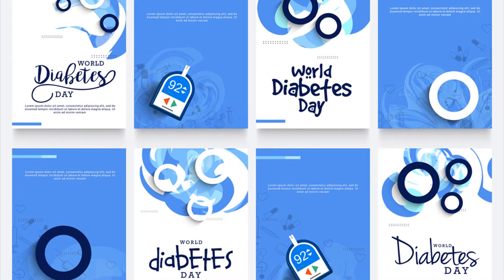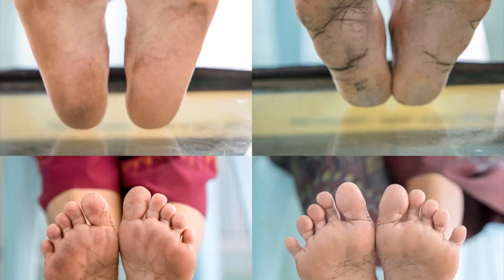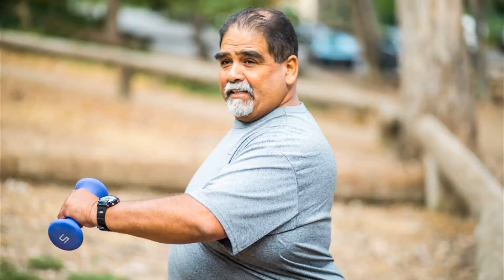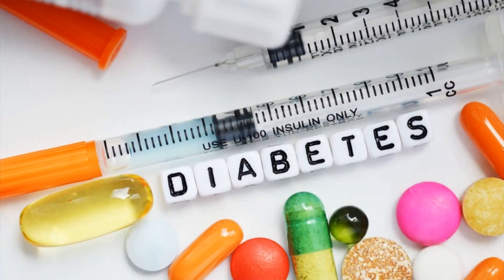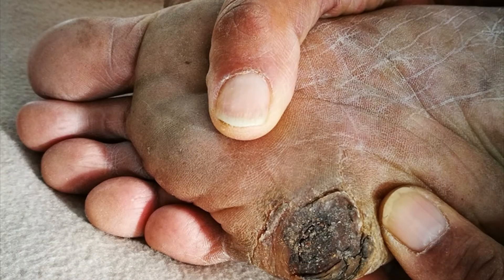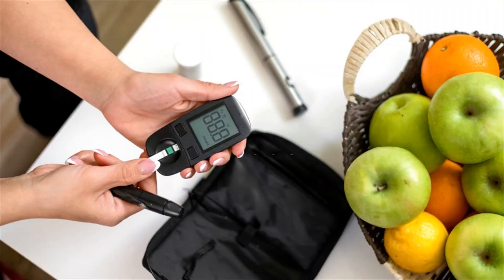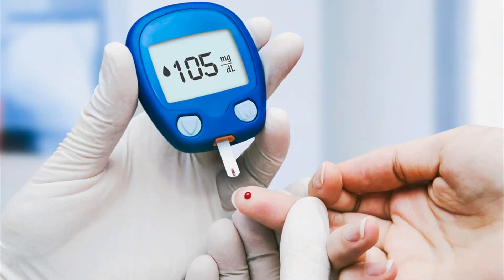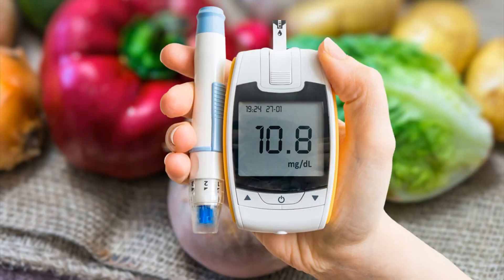Diabetes Protocol Discount - Zho Diabetes Protocol Review Does Zho Diabetes Protocol Really Work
I am sure you know one or more people suffering from diabetes, which is a common chronic condition. The cost of medical

care for patients can take a toll of one’s economic situation, which can be challenging to people from the low

socioeconomic background. Wouldn’t it be awesome to discover an effective program to get rid of the condition and help

people lead healthy lives? Well, this Zho Diabetes Protocol review presents a potential solution. It will look at some of

the benefits and demerits of the guide to assist you to decide on whether to buy it.

Zho Diabetes Protocol program Description & Review:
Created by Tom Gordon, the Zho Diabetes Protocol is a digital book that sheds light on the utilization of a unique Chinese

remedy called super starch, which plays the role of reversing the dangerous effects of diabetes. Thousands of people have

used the system presented here to maintain optimal weight, overcome insulin resistance and promote metabolism. The super

starch that Gordon talks about is also referred to as resistance starch and is mainly present in natural foods consumed

regularly. This substance serves as a soluble dietary fiber passing through the gut.

Any person with diabetes, regardless of age, can use the Zho Diabetes Protocol program. It is also a great solution for

both recently diagnosed and those living with the condition, with evident improvements expected.

regarding the significant impact that your lifestyle and diet had on your general health. Additionally, this eBook is

beneficial to patients with arthritis, hypertension, brittle bone disease, cancer, high cholesterol, and many more chronic

conditions.

The Zho Diabetes Protocol not only increases the insulin levels by 80% in diabetes type 1 patients, but it also lowers

their insulin requirement. Patients who use this program will minimize their visit to hospitals for insulin infusions or

drugs. There is a 19-day guideline that you have to follow before getting back to your favorite meals or diet. It is a

step-by-step guide with clear instructions to show you how to stay healthy and overcome the conditions you’ve been facing.

Aspects of the Zho Diabetes Protocol program:
This program will help people gain abundant energy, melt off fat and stabilize the levels of blood sugar within a few

days. It also presents a natural, safe and efficient means of management and treatment of both types 1 and two diabetes

from the comfort of your home. You only need to use cheap ingredients that you can easily purchase at a grocery store near

you. The natural techniques that the program describes are not only useful but are also unrelated to medical treatments

and drugs.

Other Review Videos:
Zho Diabetes Protocol Review - Zho Diabetes Protocol Review - An Honest Review Of Zho Diabetes Protocol!
Diabetes Protocol Review - Zho Diabetes Protocol Review | Tom Gordon Diabetes Protocol Review
Zho Diabetes Protocol - Zho Diabetes Protocol Reverse Type 2 Diabetes Naturally.
Zho Diabetes Protocol - Zho Diabetes Protocol Review | [New ] Diabetes Freedom Program
Keywords Search Related: